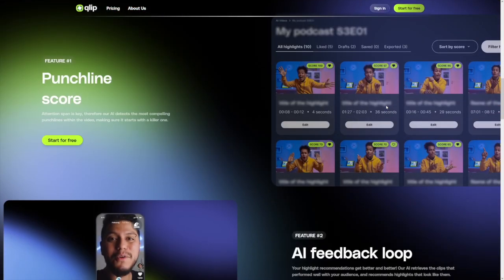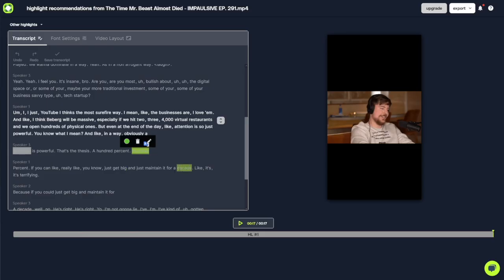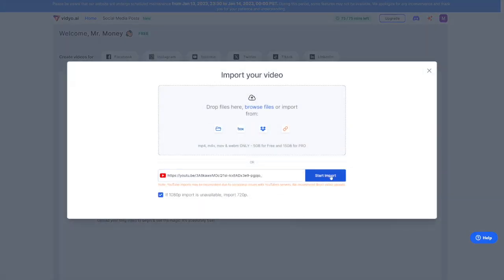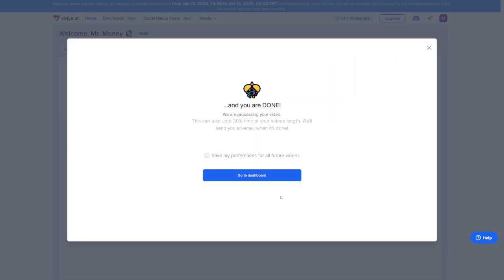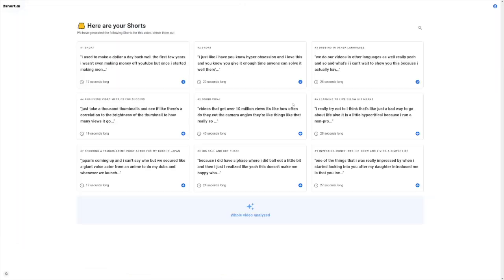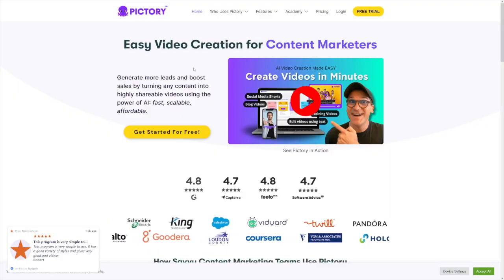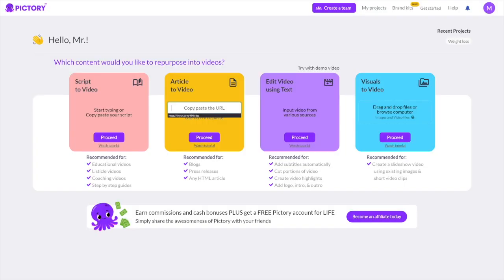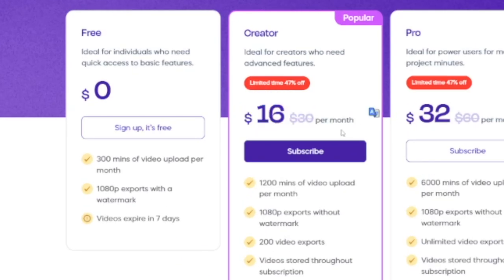7 AI Tools For Faceless Shorts/TikToks: Make Money With Short Videos In 2026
7 AI Tools For Faceless Shorts/TikToks: Make Money With Short Videos In 2026